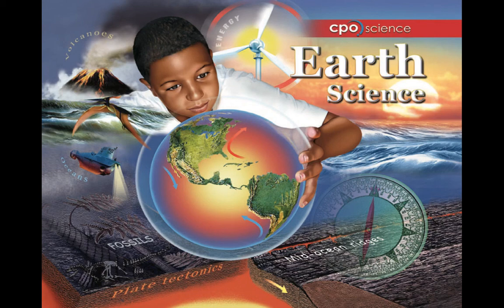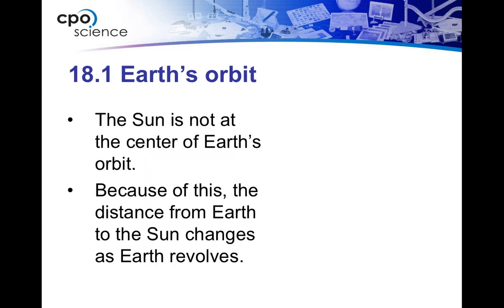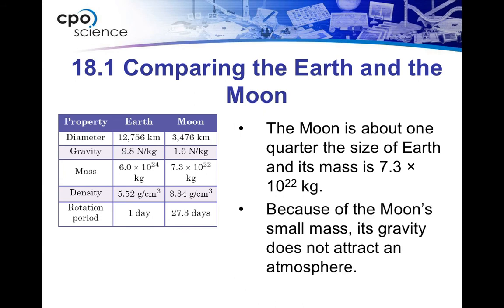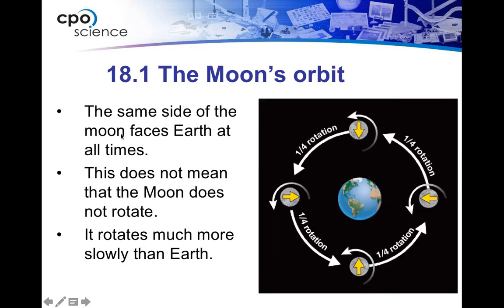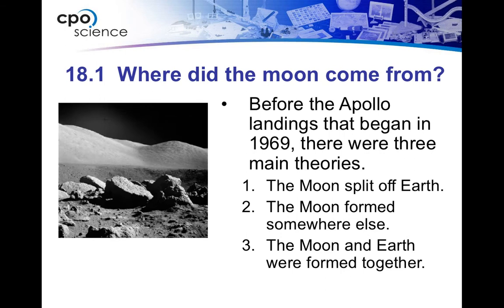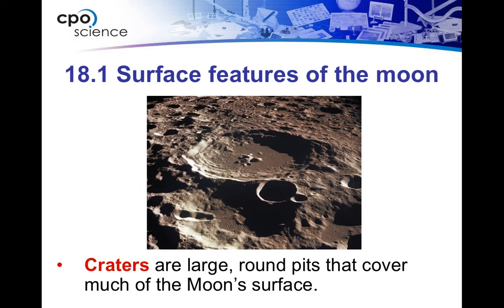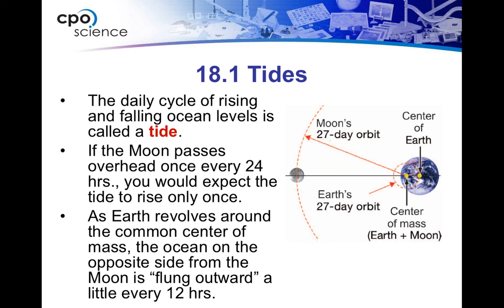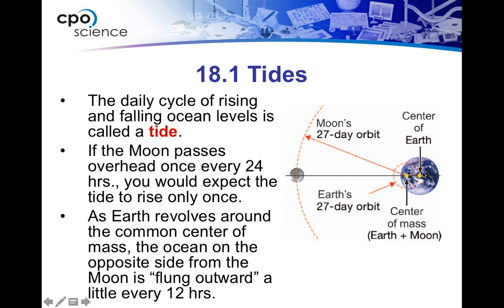Chapter 18 1